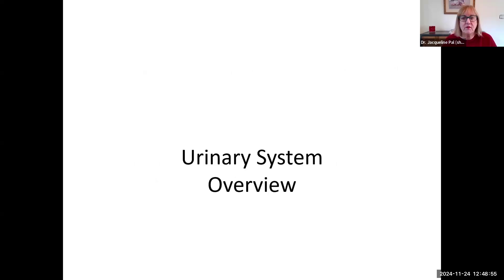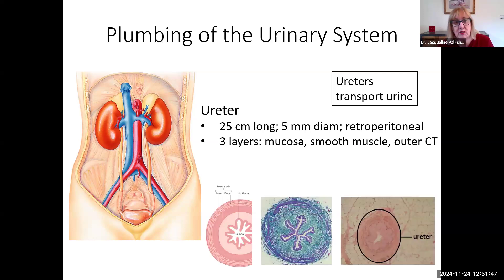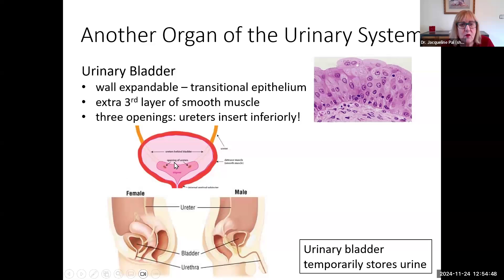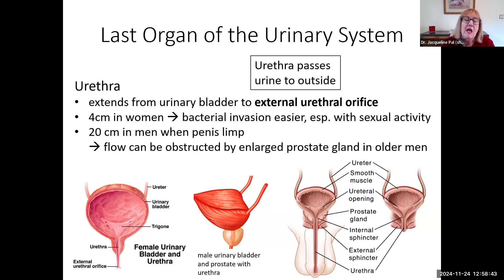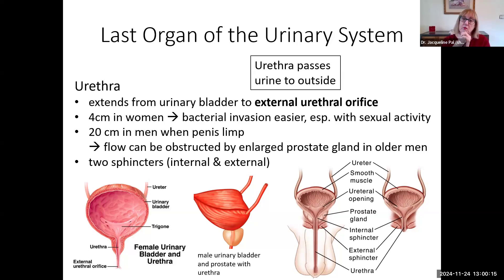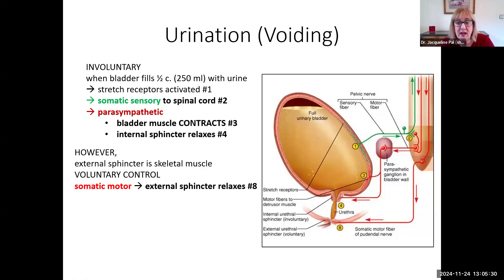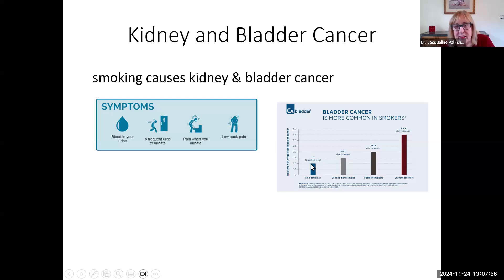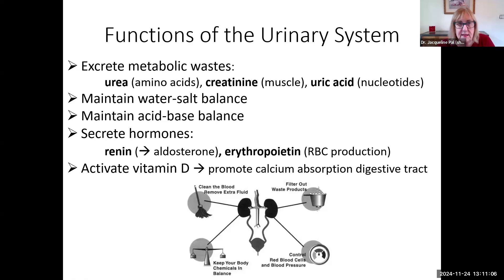hbio19a urinary system overview 23 min